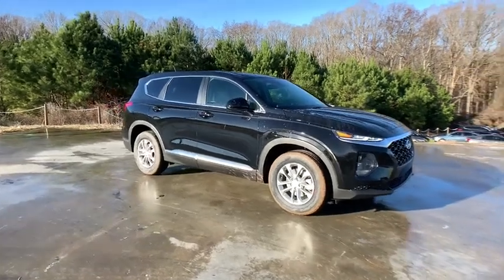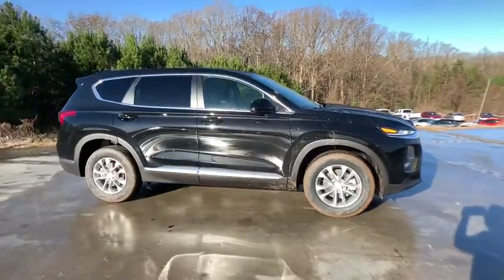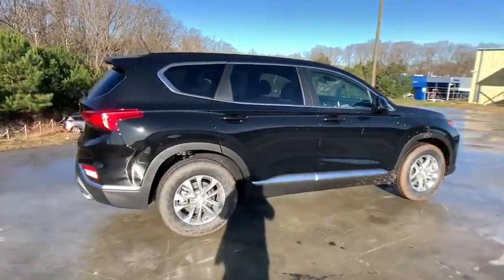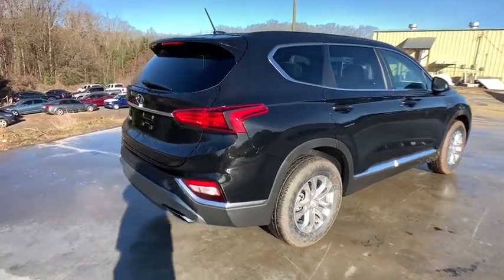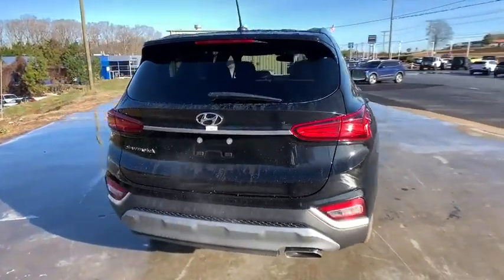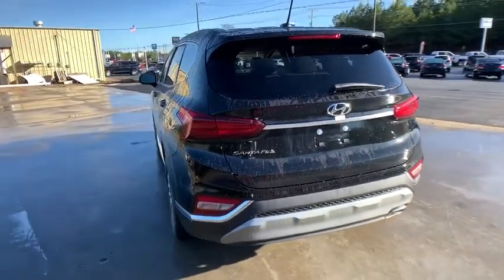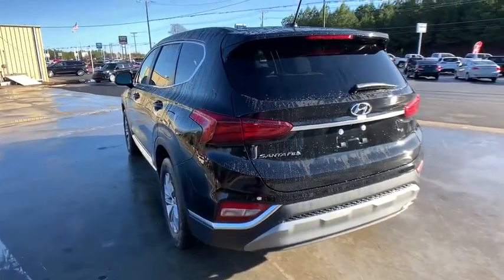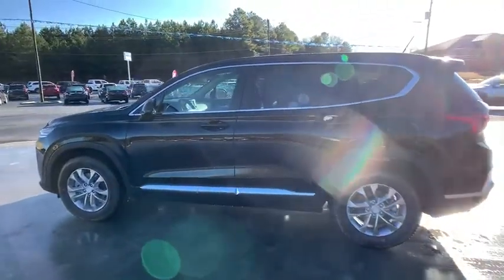2020 Hyundai Santa Fe Anderson County, Greenville, Clemson, Easley, Lake Hartwell, SC 202064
Twilight Black New 2020 Hyundai Santa Fe available in Anderson County, South Carolina at Hyundai of Anderson. Servicing the Greenville, Clemson, Easley, Lake Hartwell, SC area.
2020 Hyundai Santa Fe SE - Stock#: 202064 - VIN#: 5NMS23AD4LH207601

Twilight Black 2020 Hyundai Santa Fe SE FWD Automatic 2.4L I4 DGI DOHC 16V LEV3-ULEV70 185hp Dealer Maintained, All Routine Maintenance Up to Date, MUST SEE!, Extended Warranty Available, Hyundai of Anderson Certified. 22/29 City/Highway MPGbrREAD Hyundai of Anderson has created a VIP department just for our online customers. You can structure your entire deal online, including trade-in & payment options & reserve the vehicle for 72 hours. We can even start your paperwork, saving you even more time. We have valet for purchase delivery & many service scenarios. YOU WILL ALSO ENJOY A COMPLIMENTARY MEMBERSHIP IN OUR LIFETIME REWARDS PROGRAM!!! Join us at Hyundai of Anderson! We value your time with our best pricing, aggressive trade allowances & multiple payment options in 45 minutes or less. Also, with our customer care express quick lube lane, with dedicated advisor and technician, with no appointment necessary!!! 45 minutes or less is our goal with world class service! Most factory rebates and special finance offers cannot be combined. All New Hyundai's come with a 10yr/100,000 mile warranty. Attention Anderson, Belton, Honeapath, Clemson, Piedmont, Hartwell, Greenville, and everywhere in between come check us out! VEHICLES MAY BE SUBJECT TO UNREPAIRED MANUFACTURER RECALLS. Please contact the manufacturer for recall assistance / questions before purchasing or check the NHTSA website for current recall information Pricing does not include state tax or licensing fees. Includes Dealer closing fee of $240.